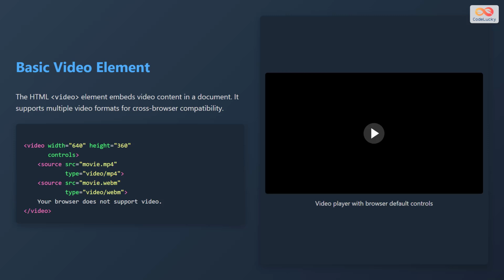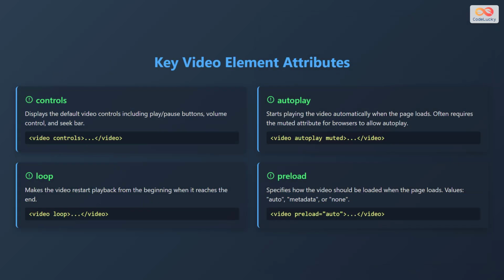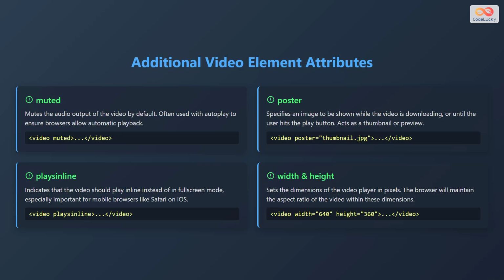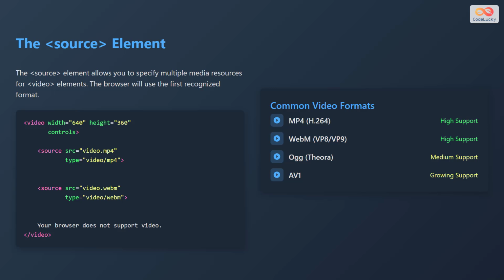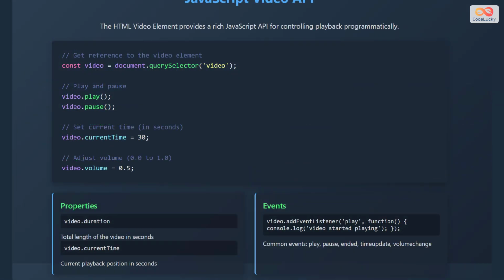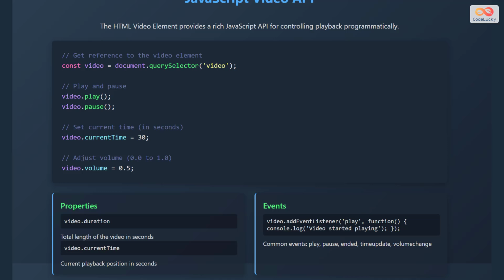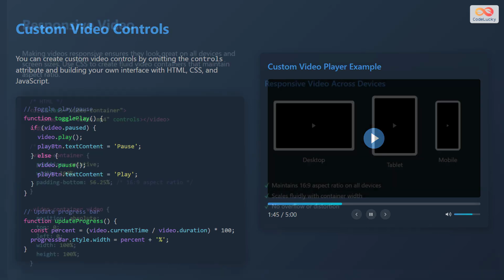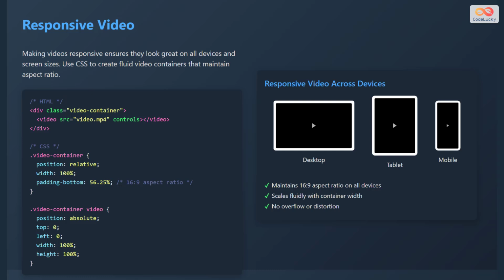🎬 HTML Video Element: Embed & Control Video Playback for Beginners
Learn how to use the HTML video element to embed and control video playback in your web applications! 🤩 This beginner-friendly tutorial covers everything you need to know to add videos to your websites and make them look great on any device.📱💻

We'll explore the basics of the `≺video≻` element, including essential attributes like 'controls', 'autoplay', 'loop', 'muted', and 'poster'. Discover how to use the `≺source≻` element to support multiple video formats for cross-browser compatibility, ensuring your videos play seamlessly on all browsers. 🌐

Dive into the powerful JavaScript API to programmatically control video playback, create custom video controls, and enhance user experience. 🎮 Finally, learn how to make your videos responsive with CSS, so they look perfect on any screen size. 💯

By the end of this video, you'll be able to:

✅ Embed videos in your web pages.
✅ Control video playback with JavaScript.
✅ Create custom video player interfaces.
✅ Make your videos responsive and look great on all devices.

Chapters:
00:00 - HTML Video Element
00:14 - HTML Video Element - Basic Usage
01:02 - HTML Video Element - Attributes
01:46 - HTML Video Element - More Attributes
02:33 - HTML Video Element - Source Element
03:27 - HTML Video Element - JavaScript API
04:22 - HTML Video Element - Custom Controls
04:59 - HTML Video Element - Responsive Video
05:47 - Outro